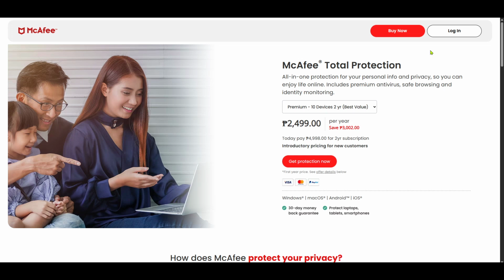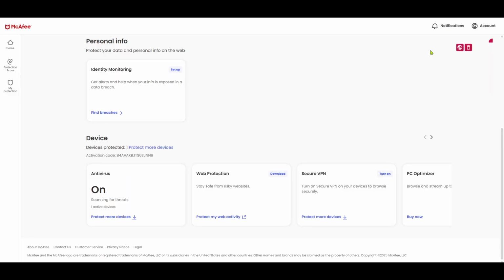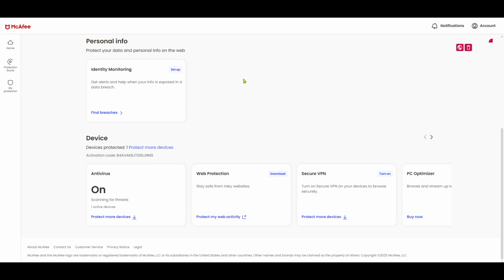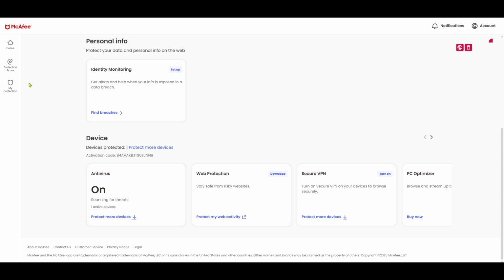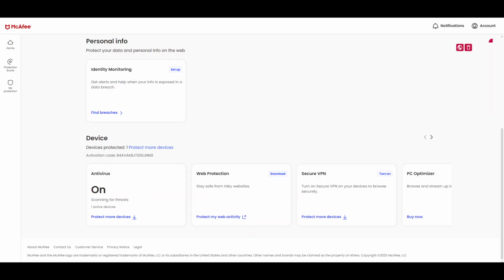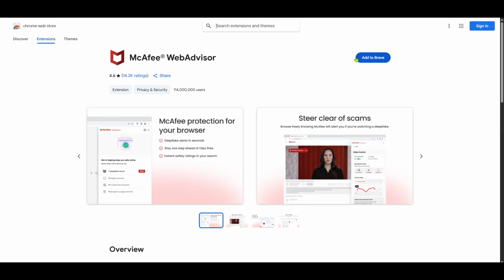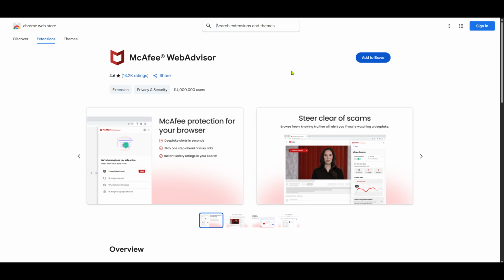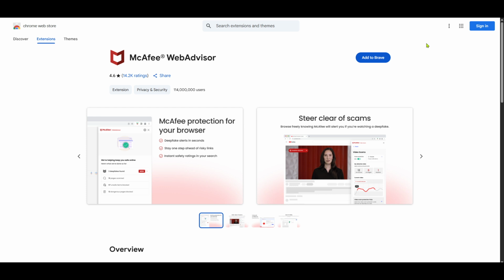How To Add Mcafee Extension To Google Chrome [2025 Guide]